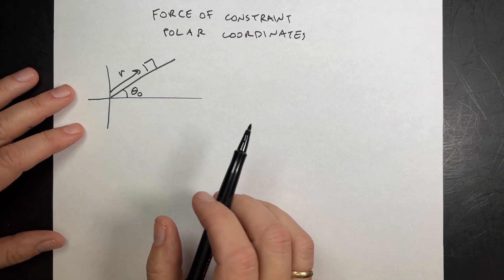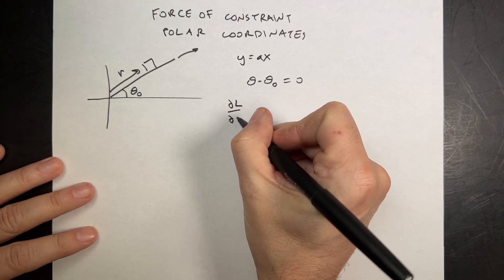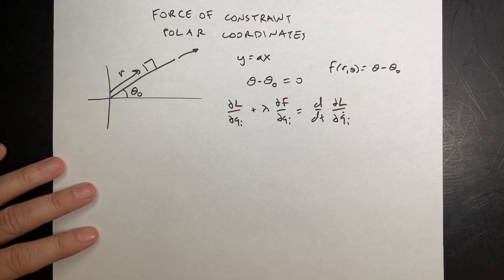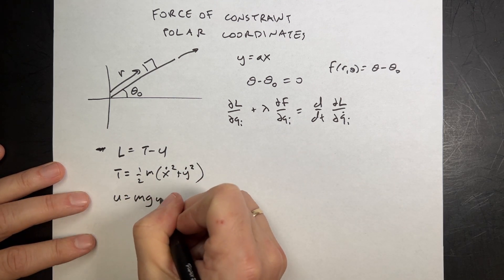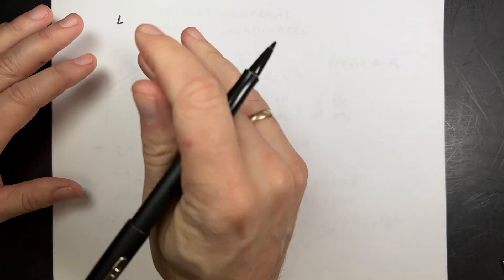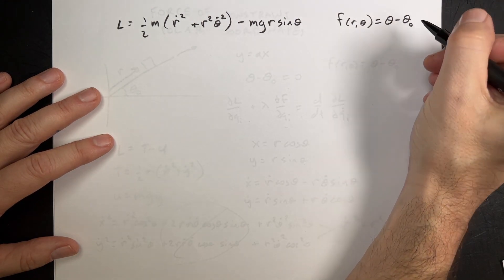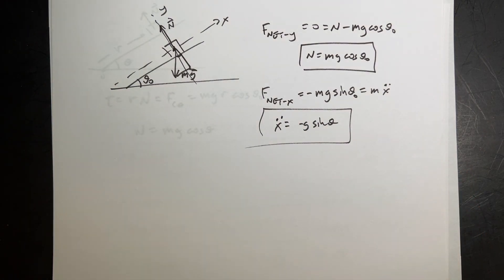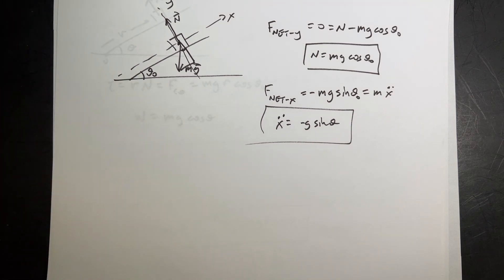Lagrange Multipliers: Force of constrain in polar coordinates for a block on a plane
Just for fun.  Here is a block on an inclined plane.  I'm going to use Lagrange multipliers to find the force of constraint in polar coordinates.